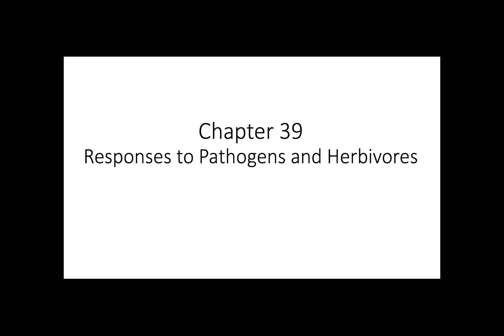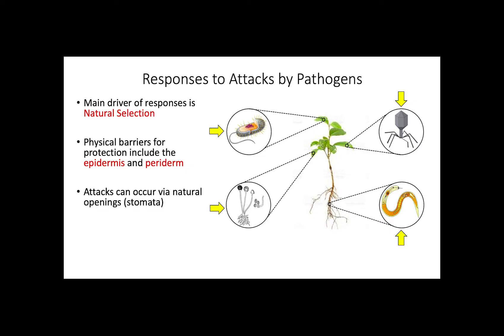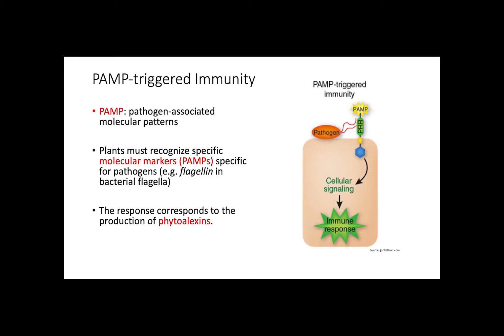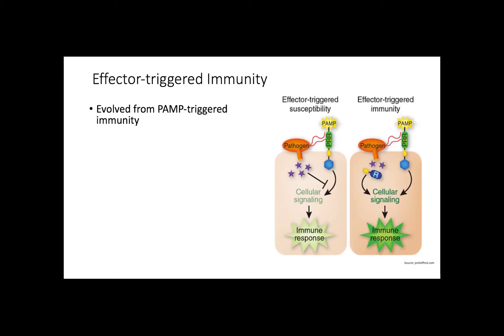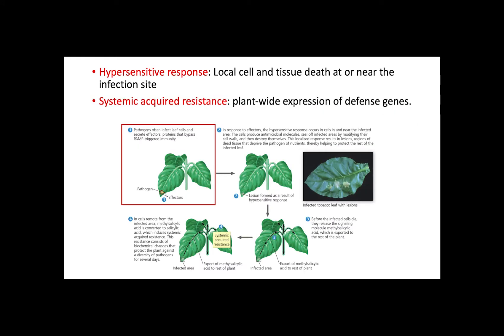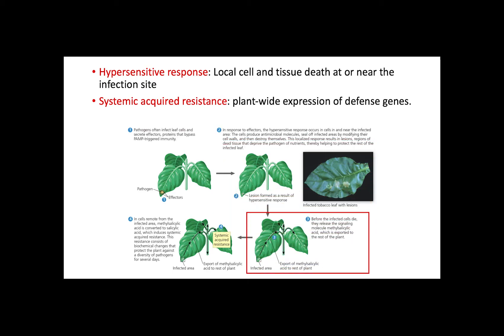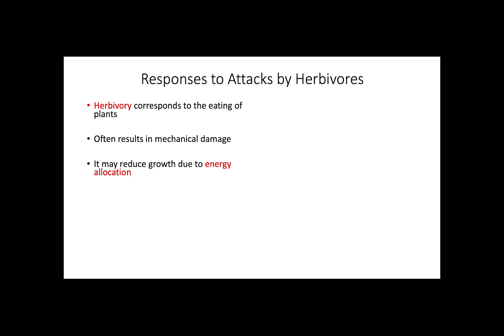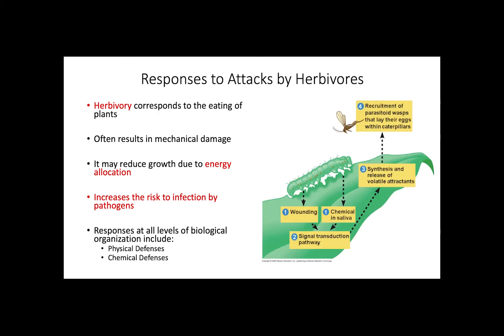Plant Responses to Pathogens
This video discusses plant responses to pathogens and herbivores, and describes different types of immunity included PAMP-triggered immunity and effector-triggered immunity. The information in this video is found in chapter 39 of Campbell Biology 11th Edition.